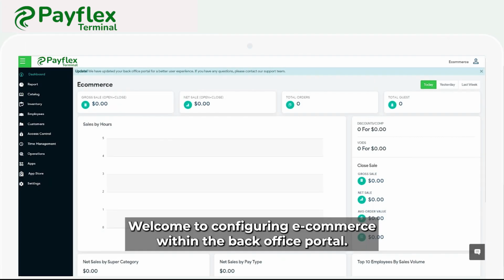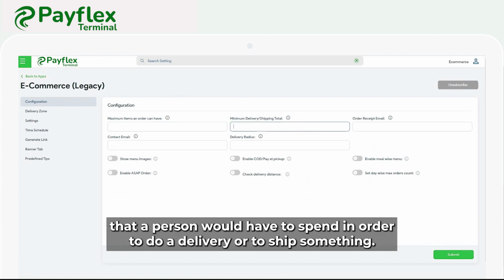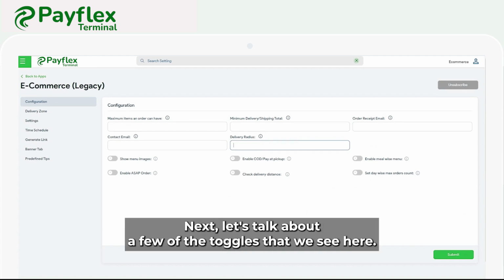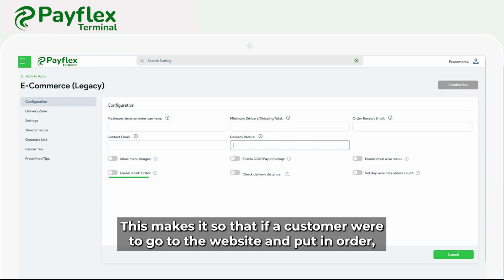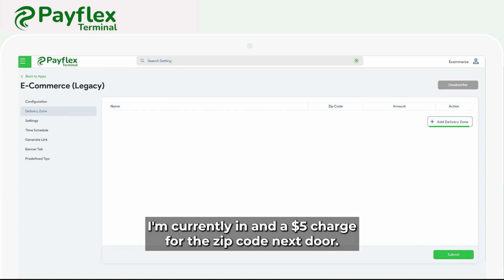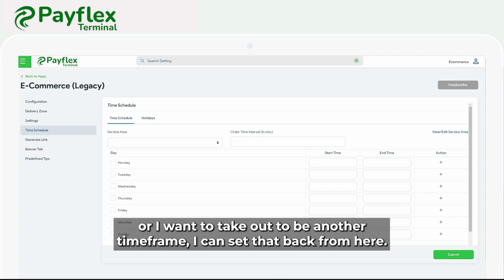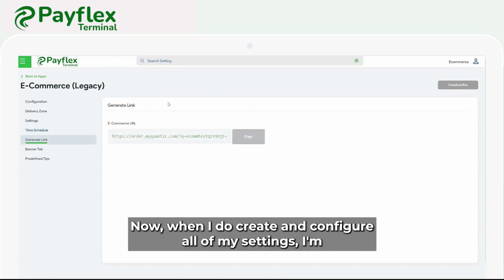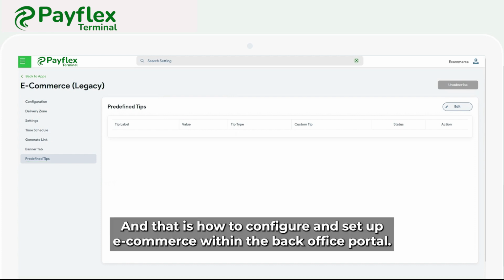How to Configure E-commerce - Payflex Terminal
Take your business online with Payflex POS E-Commerce Integration!
In this tutorial, we’ll walk you through how to configure and manage your online ordering system directly from the Payflex Back Office Portal — making it easy to expand your reach and boost your sales.

Learn how to customize your e-commerce settings, manage delivery zones, set order limits, and create a seamless shopping experience for your customers — all in one powerful system.

💡 In This Video, You’ll Learn How To:

Access and enable the E-Commerce module from the Back Office
Set order limits, delivery radius, and contact email
Enable “Pay at Store” and ASAP order options
Create mealwise menus and configure operating hours
Manage delivery zones and additional charges
Set up online tips and independent web inventory
Customize banner images and predefined tip options

With Payflex POS, managing both your in-store and online business has never been easier.